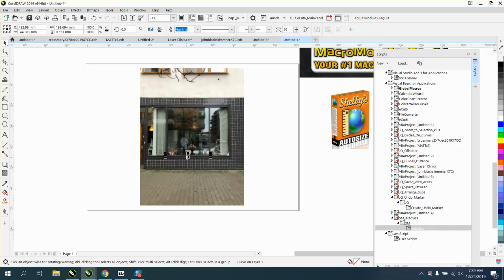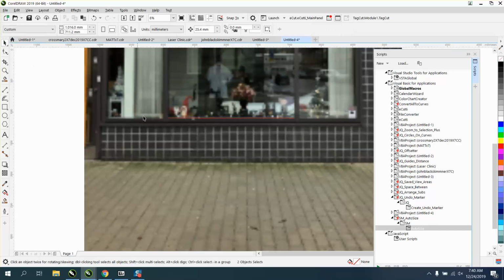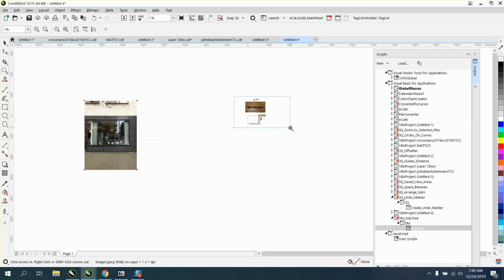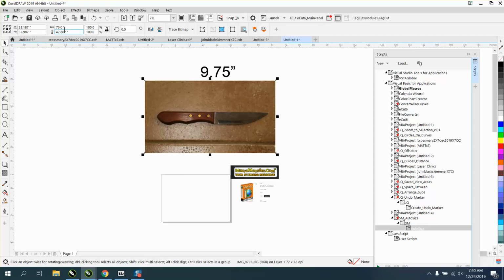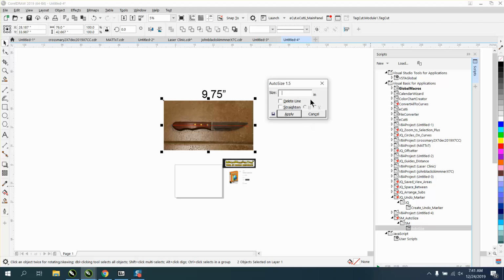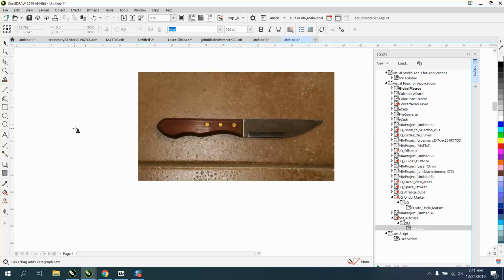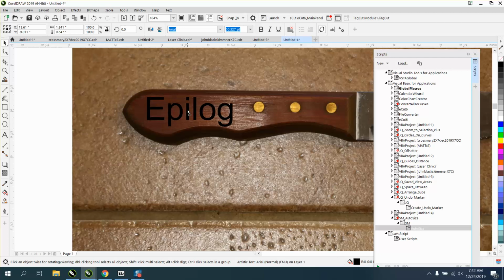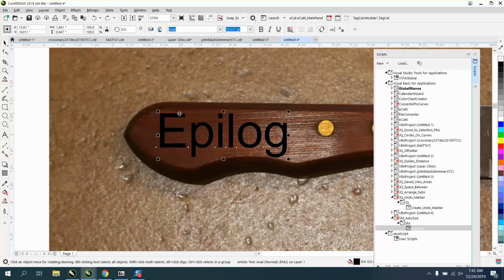Corel Draw Tips & Tricks Macro AUTO SIZE